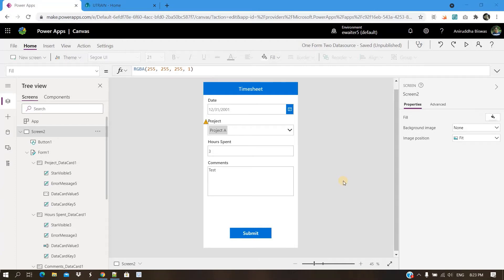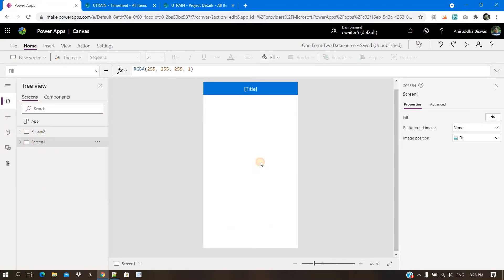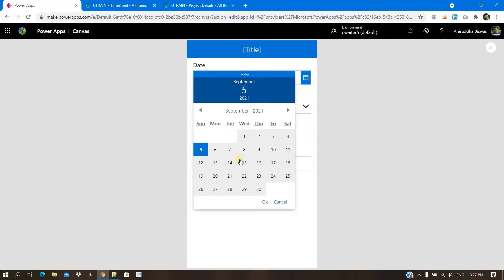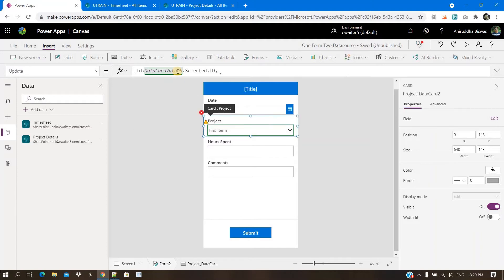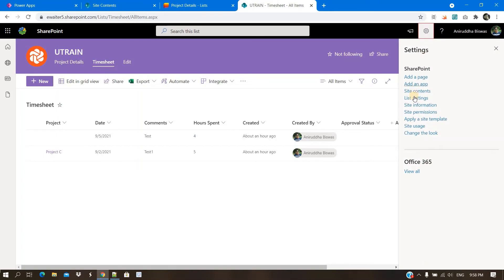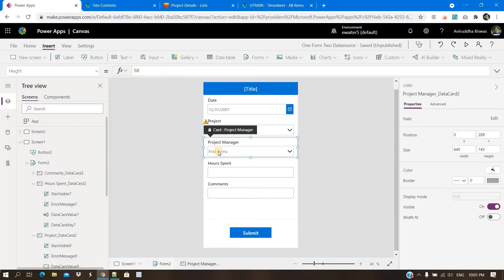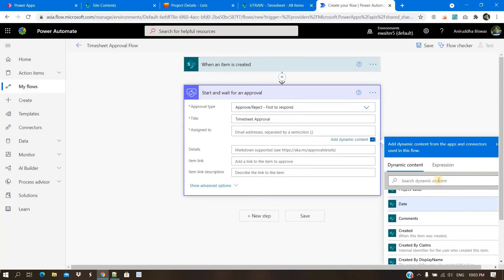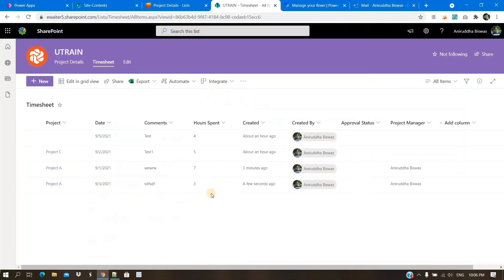Connect two SharePoint List in One Power Apps Form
In this Video you will learn the following:

1. How to connect Multiple SharePoint List in a Power Apps form
2. How to auto populate a person column
3. How to create a Approval Flow
4. how to get respond from Approver from email and update in SharePoint List.
5. SharePoint Hidden List: User information list - {Your domain}/_catalogs/users/simple.aspx

Auto Populate People Picker Column:

    Claims: Concatenate(
        "i:0#.f|membership|",
        DataCardValue9.Selected.ProjectManager.Email